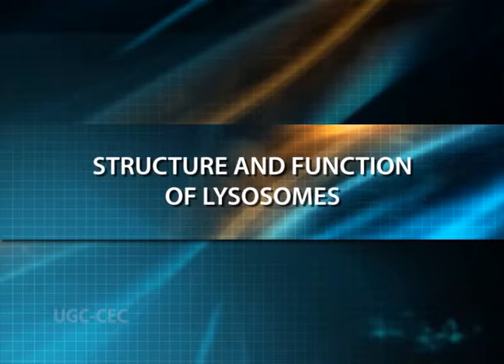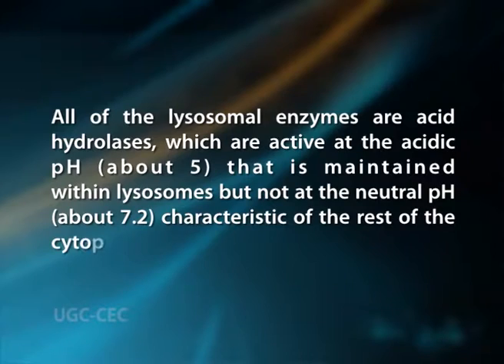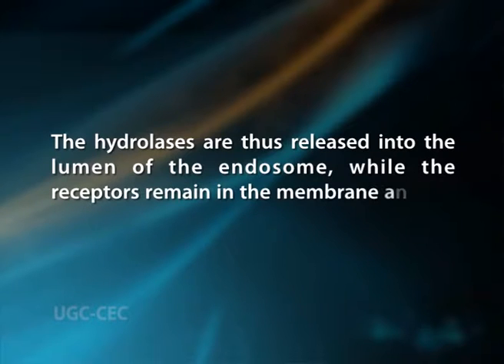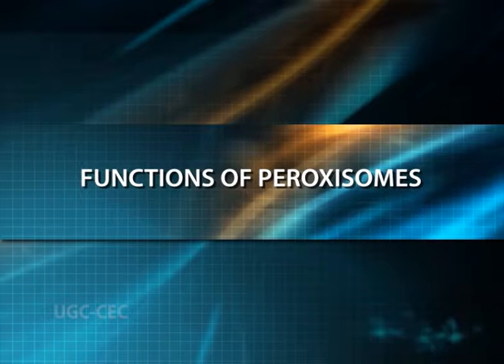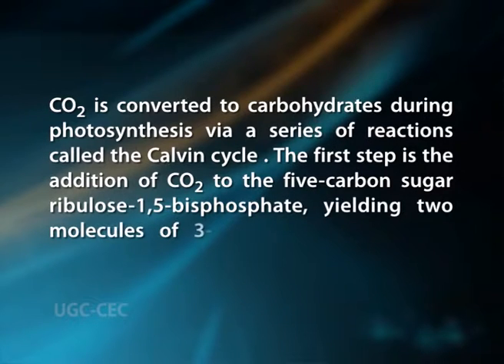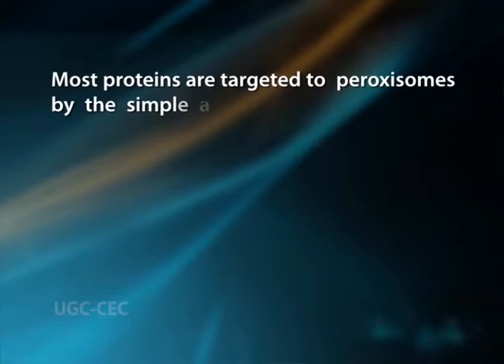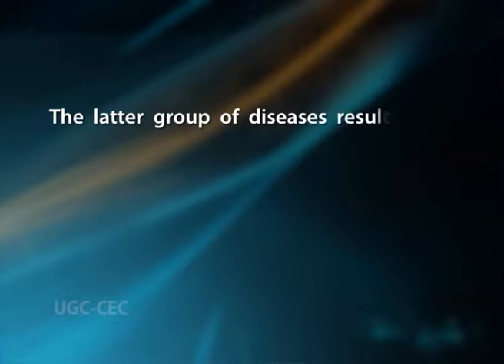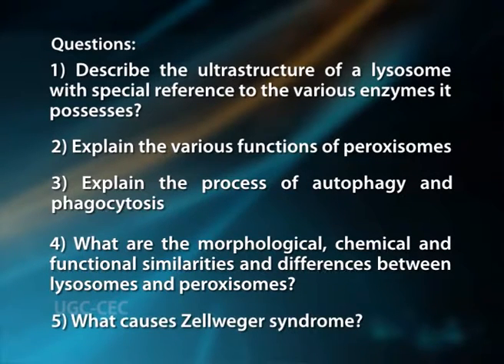Structure and functions of lysosomes